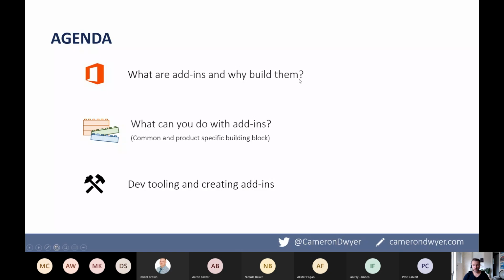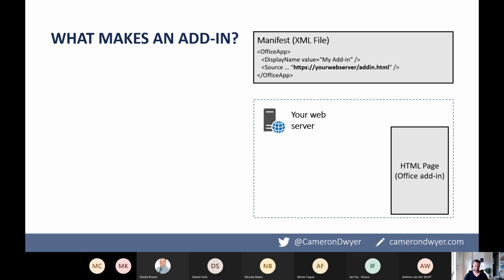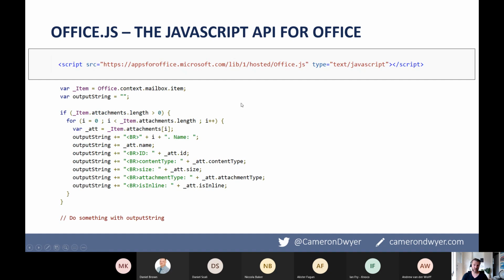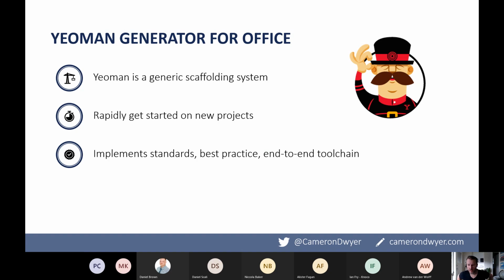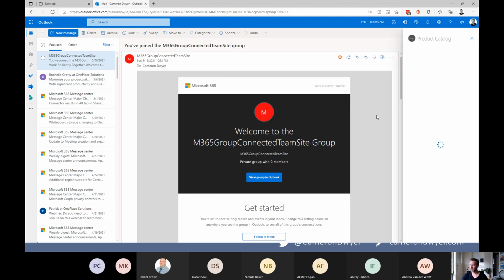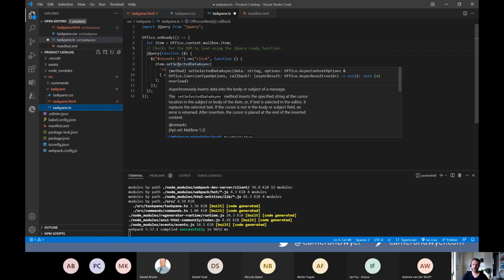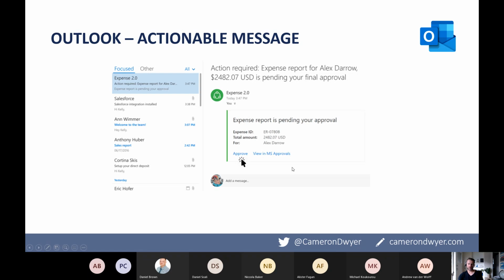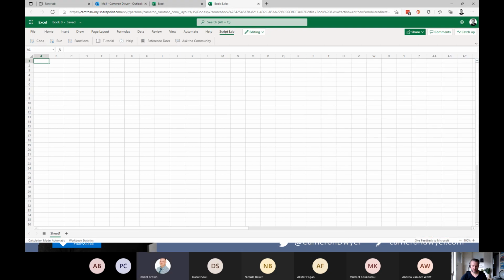Adelaide Office 365 User Group 2022-03-15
Office add-ins have the potential to keep people focused and in context of what they are doing by bringing information and custom functionality to where people work inside the Office applications. Learn about the most useful extension points (or "building blocks"). Armed with this knowledge you will be able to identify business processes and workflows that could be made much more efficient. If you are looking to get started developing modern Office add-ins or want to learn where this evolving extensibility framework is up to, this is the session for you. We will cover developing for Outlook, Word, Excel, and PowerPoint.
What will participants learn/gain/discover if they attend?
• Learn how to keep users productive by bringing your custom functionality to some of the most used software products on the planet
• Learn what is possible with the latest Office extension points
• Learn about the tools, technologies, and tips for development

About Cameron
Cameron is the Chief Technology Officer at OnePlace Solution overseeing an award winning Microsoft 365 product portfolio. More than 20 years’ experience as a developer solving complex challenges and running SaaS offerings at global scale. Combining strong business understanding and acumen with deep product knowledge and thought leadership around Microsoft 365. Actively involved in the SharePoint community since 2007 and awarded the title of Microsoft MVP in Office Development since 2017. Passionate about building high performing teams that people love being a part of.